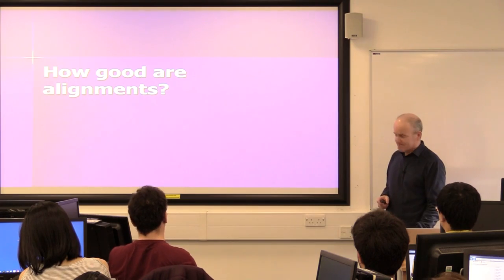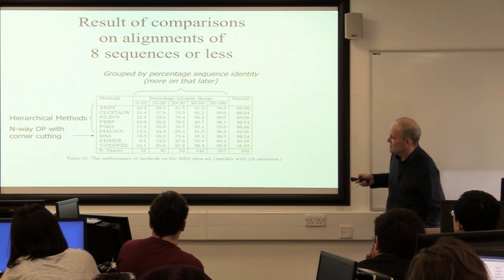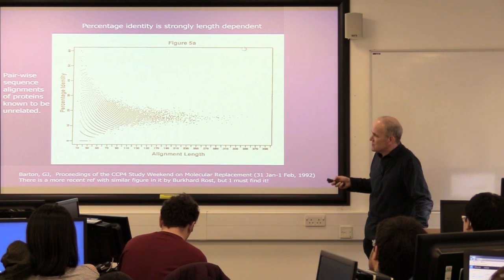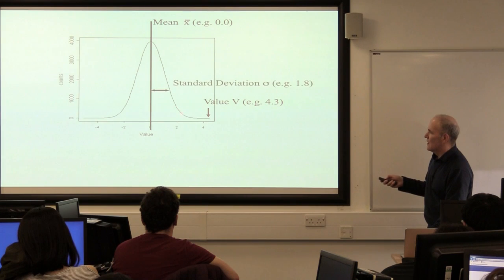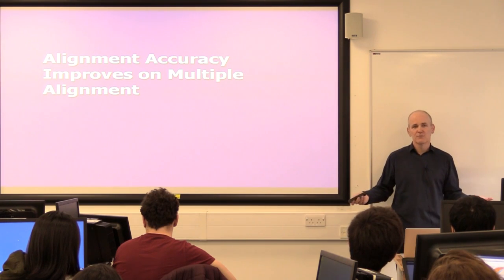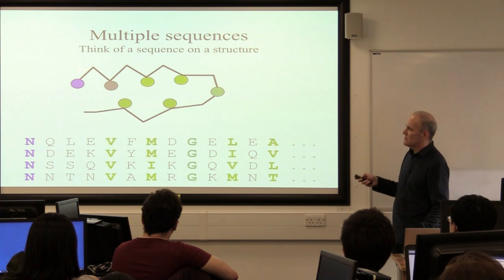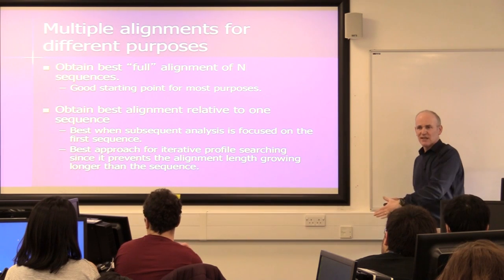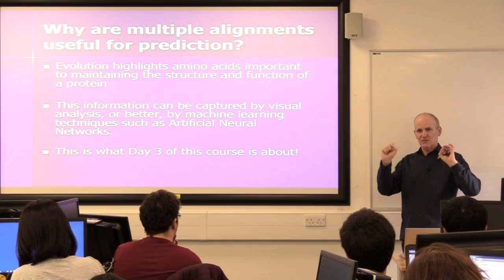Lecture 2 (Part 3) by Prof Geoff Barton on "How good are alignments?"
This talk on multiple sequence alignment was given by Prof Geoff Barton as part of 2016 SLS Postgraduate Computational Training Program on Protein Sequence Analysis A prerequisite for this set of lectures is basic knowledge of protein structure.  We recommend reading the first chapters of "Introduction to Protein Structure" by Branden and Tooze.

The aim of this workshop was to give an understanding of how best to use computational methods to “make sense” of the structure and function of proteins. The workshop introduced the principles of sequence analysis and its relationship to protein structure and function. It highlighted common methods and tools for protein sequence analysis and multiple sequence alignment. The workshop included hands-on examples of methods that exploit evolutionary information to predict structural features from sequence and to identify functionally important residues by sub-family analysis.

Geoff Barton is based at the College of Life Sciences ) at the University of Dundee The team have developed a variety of software including software JPRED JABAWS and Jalview

The video was produced by Dr Suzanne Duce, School of Life Sciences, University of Dundee